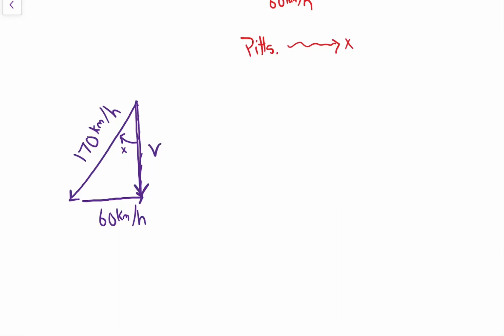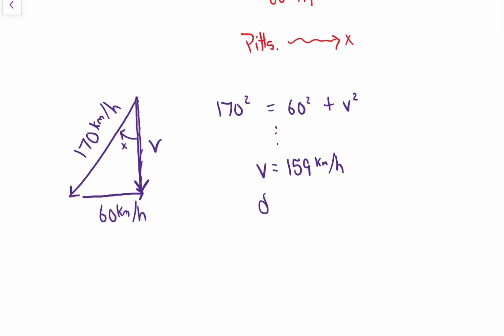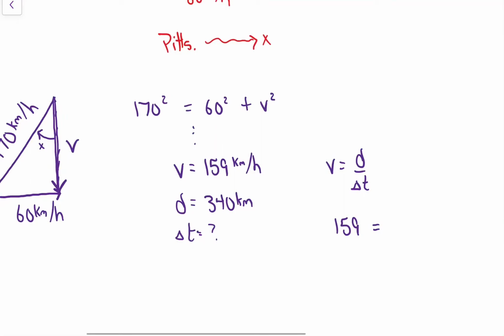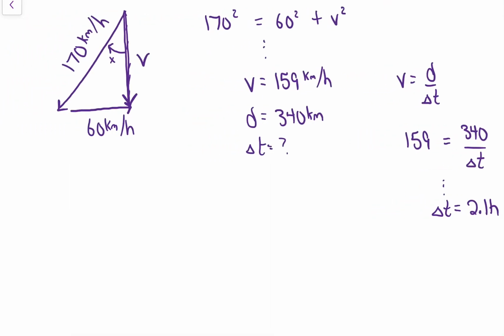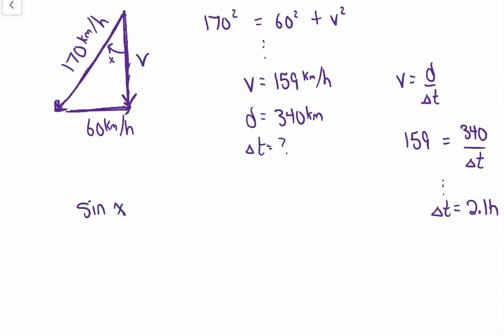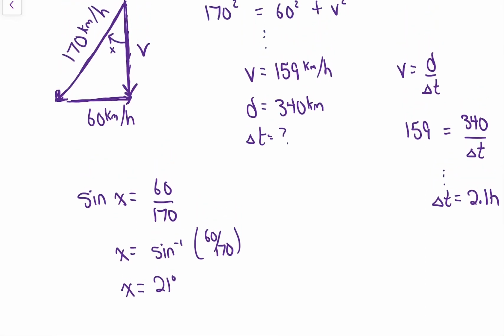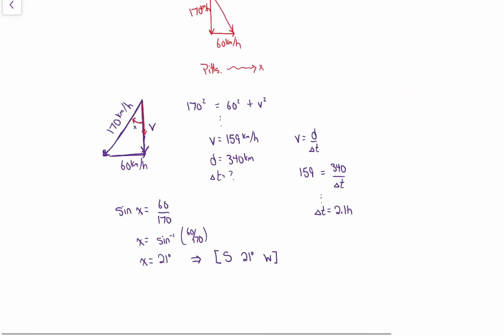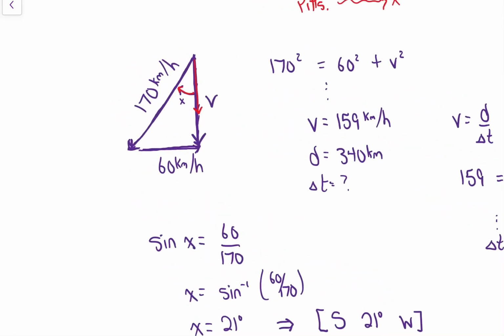2D relative Motion - corrected part 2